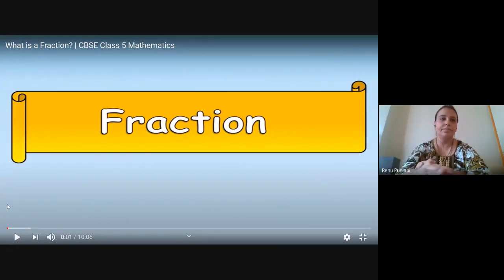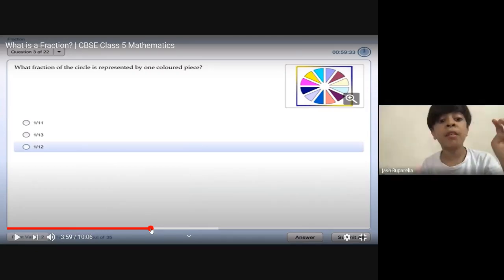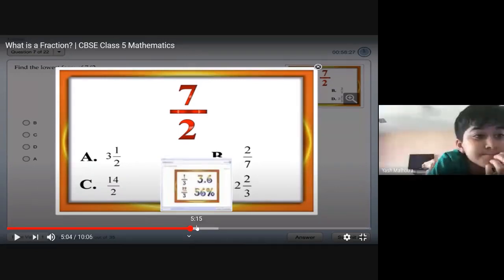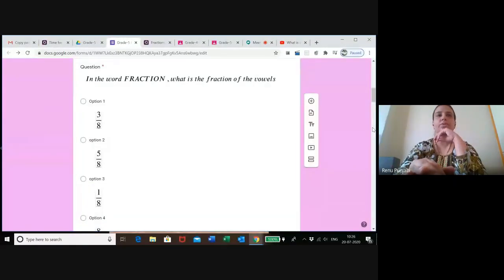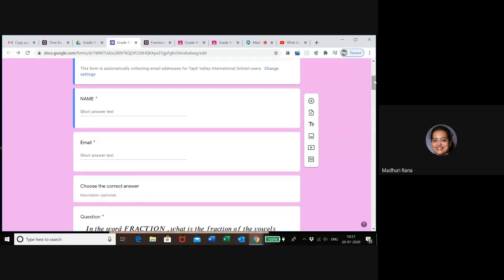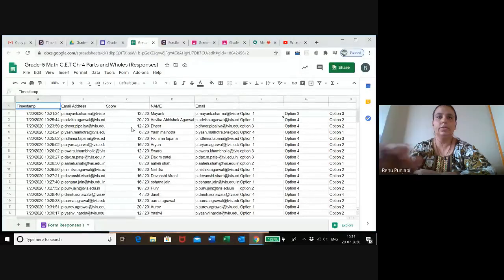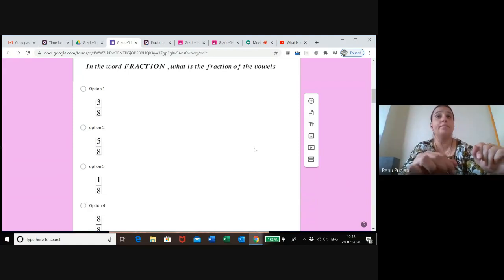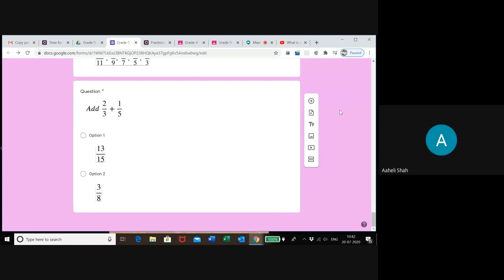Grade-5 Math ncert CH-4 Parts and wholes C.E.T in GOOGLE FORM